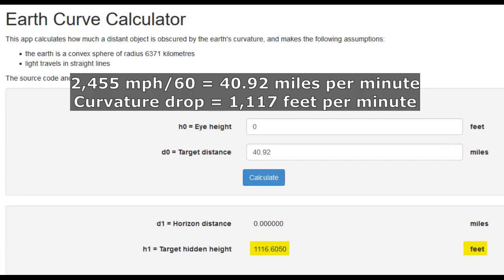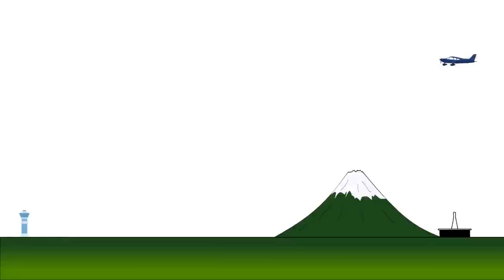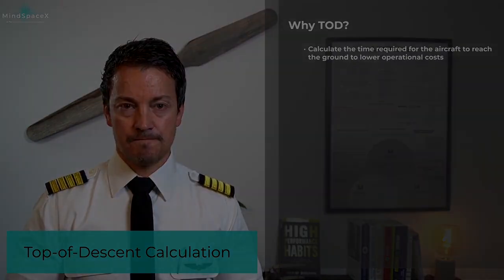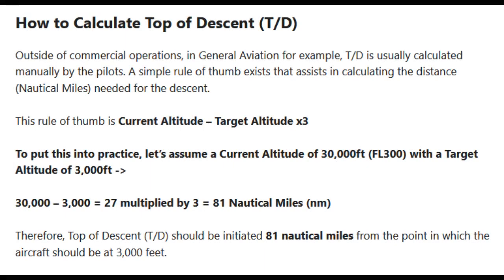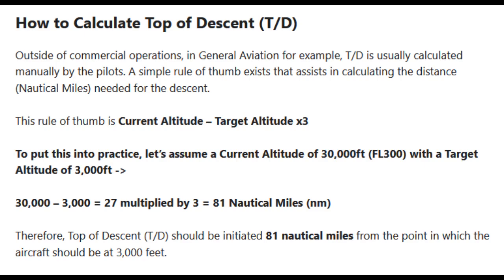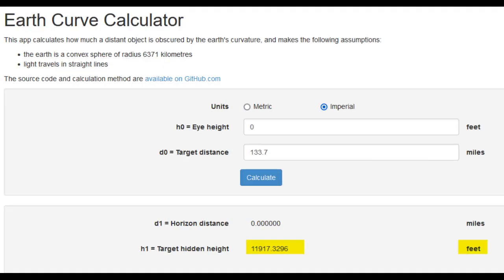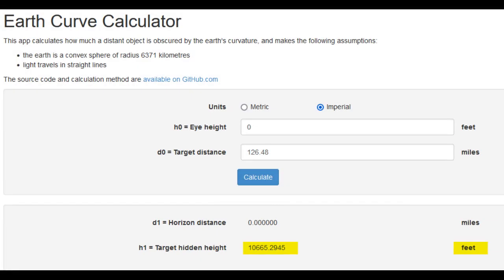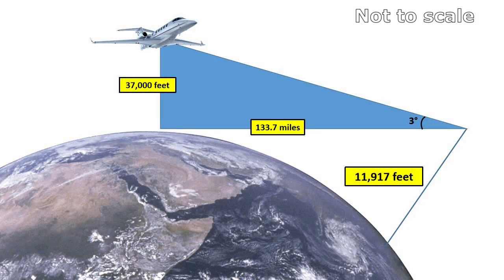Flat Earth Fact #21 - Top of Descent and Glidepath Prove a Flat Earth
Rob Durham (F-16):  Top of Descent and Glidepath Prove a Flat Earth
As always, my videos are free to use, edit, mirror, share, criticize, claim as your own, or whatever.  For the globe trolls (whether you're paid trolls or just insane globe zealots who have nothing better to do than attack flat earthers) - this is my classroom and if you want to comment here, there are a few rules:  (1) no spamming, including group attacks - keep to your one comment and its thread; (2) no personal insults; (3) do not link to propaganda videos; (4) stay relevant to the topic at hand; (5) treat everyone here, especially my friends, with respect and kindness; and, (6) I'm not here to help you earn your income as a globe propagandist and so if you're incapable of actually mustering an independent thought and just want to repeat shill talking points - good riddance.  Violators will be banned immediately and I don't think anyone's going to shed any tears for you.